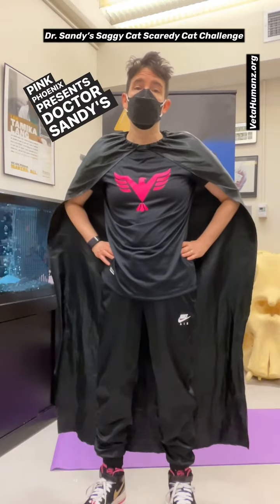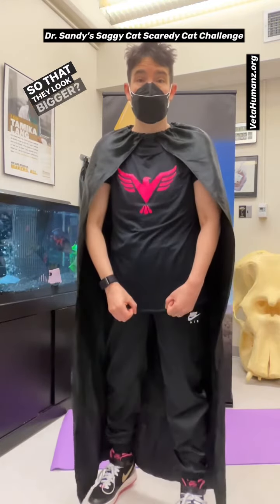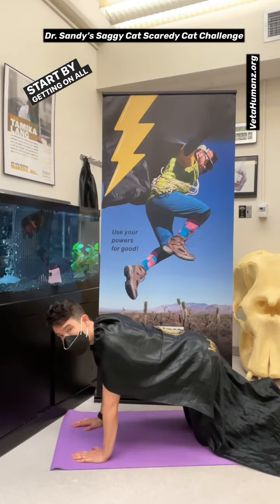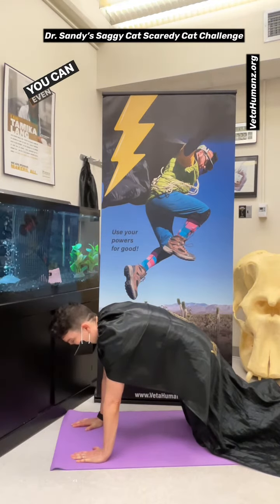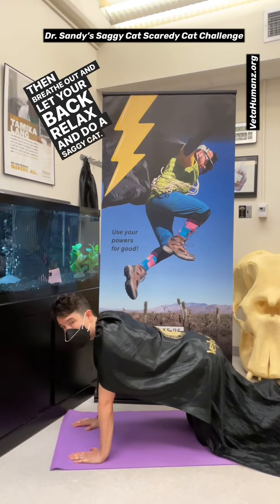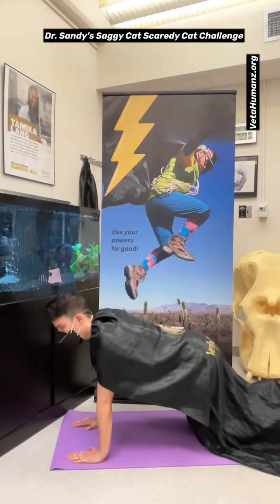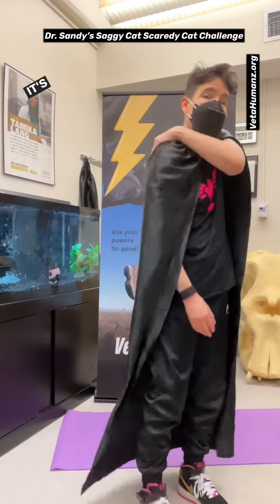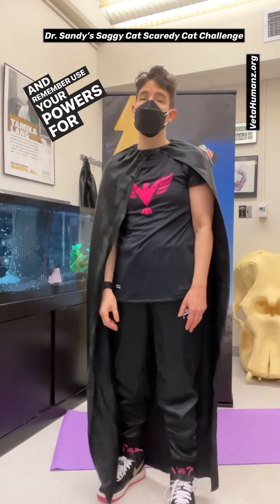Scaredy Cat- Saggy Cat!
Let's do Scaredy Cat- Saggy Cats for today's Superset Challenge!Win a prize! Show us your Beast Moves! Post your picture completing the daily superhero challenge in the comments. One superhero each week will get a prize!

Remember Use Your Powers For Good!